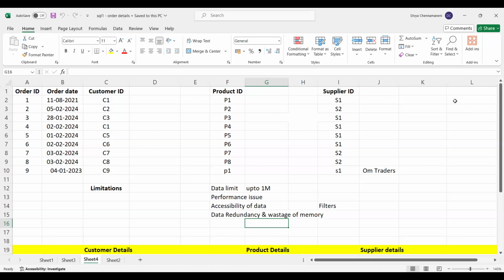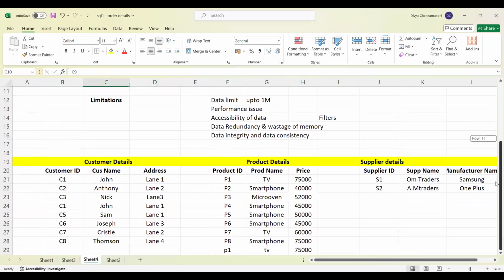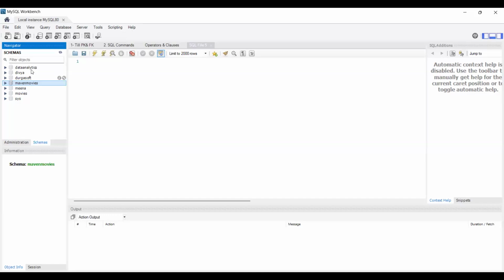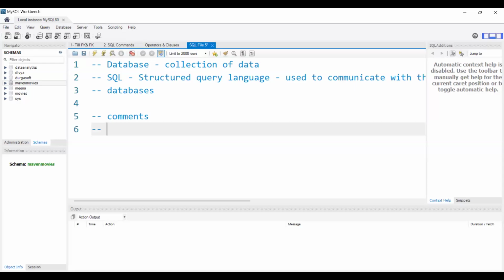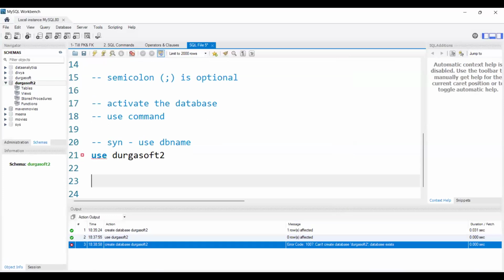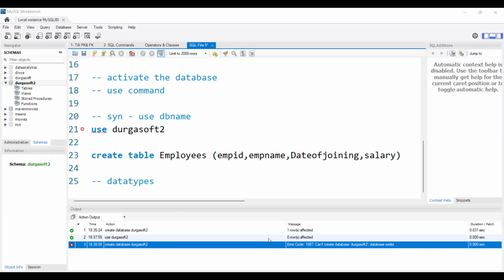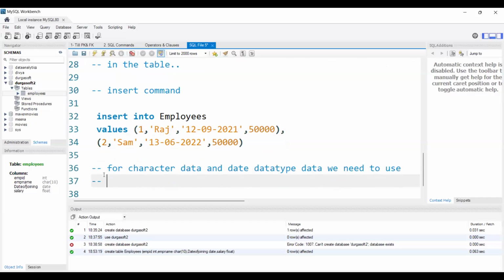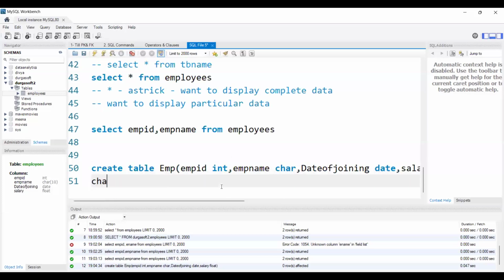MYSQL with Real Time DataBase tutorials || Demo - 2 || by Mrs. Divya On 17-08-2024 @6PM IST